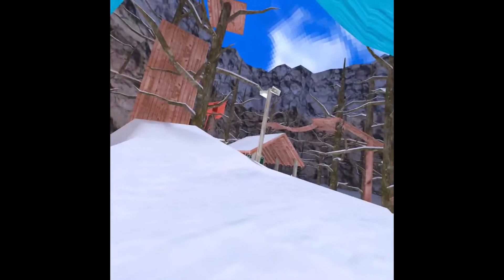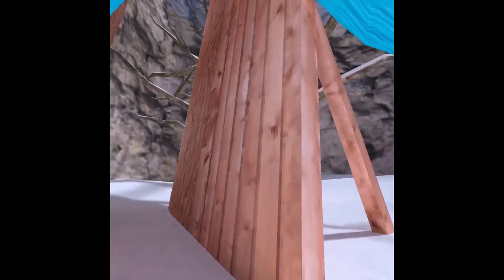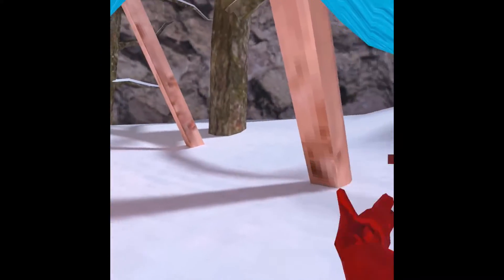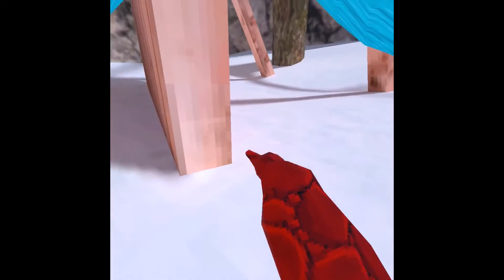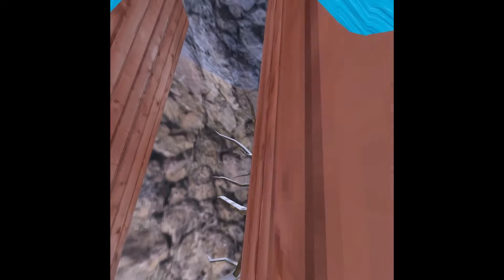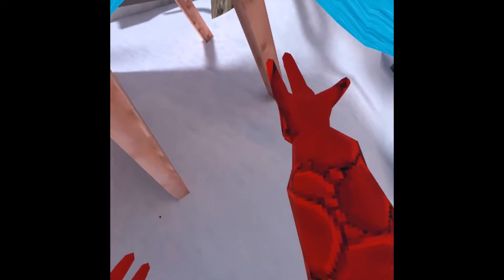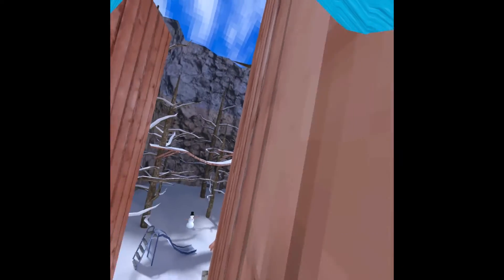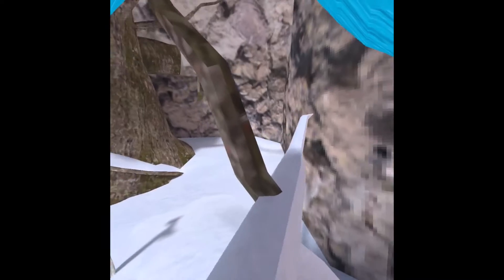(Tutorial) How to elevator climb